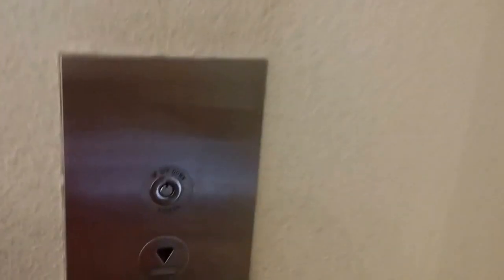KONE Delta Hydraulic Elevator @ Crate & Barrel Legacy Village Beachwood OH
2016 Retake.